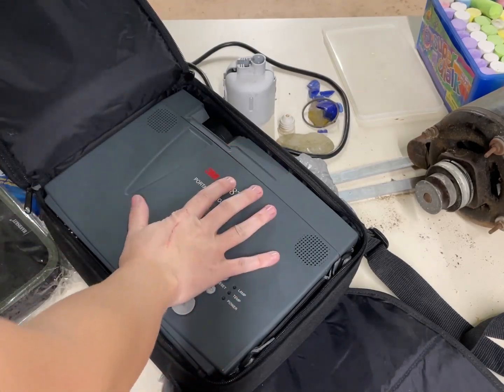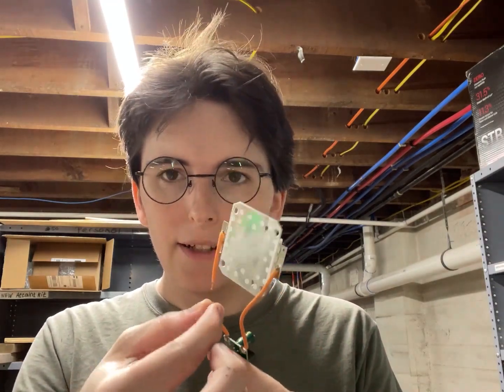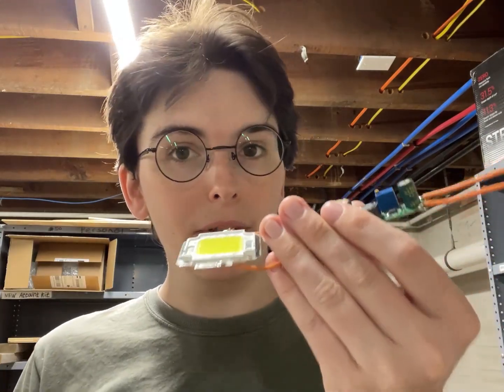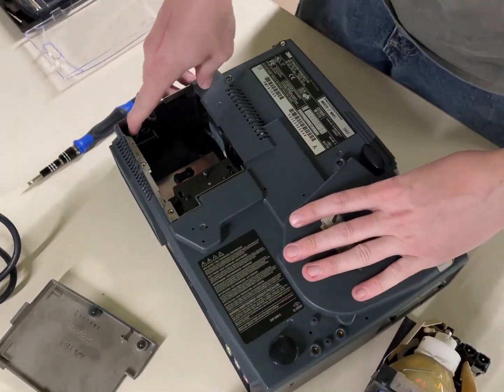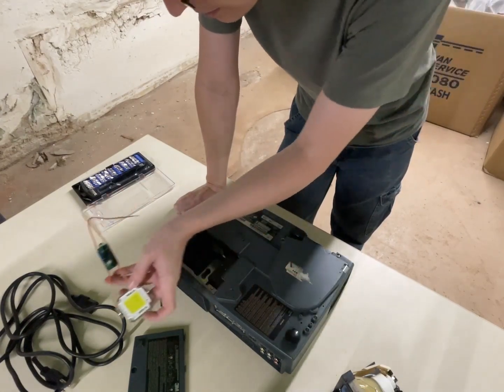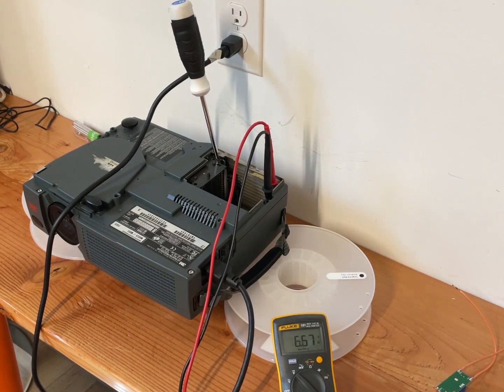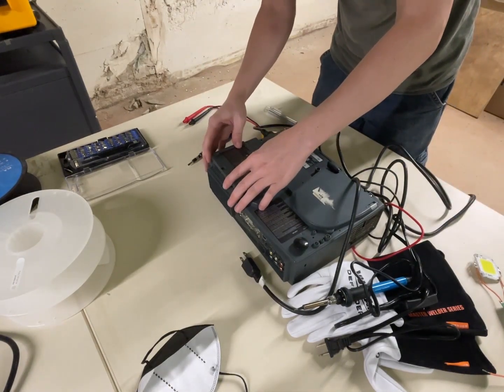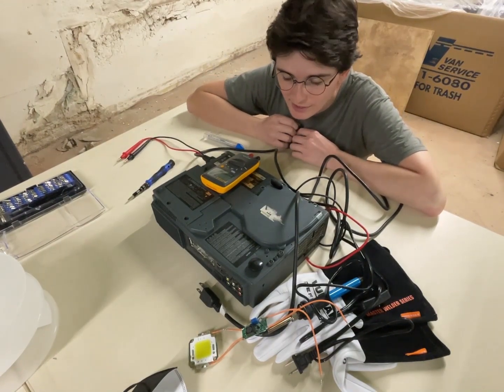3M Digital Projector LED modification 01: Found a way not to do it by blowing up buck converter...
Song: Timber Owls from FF8